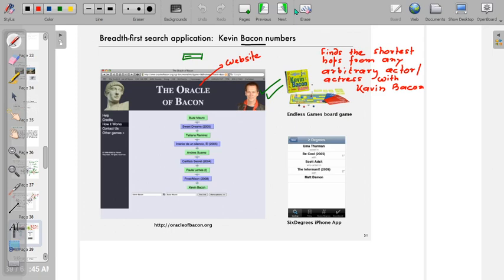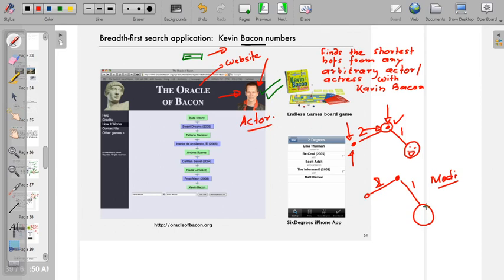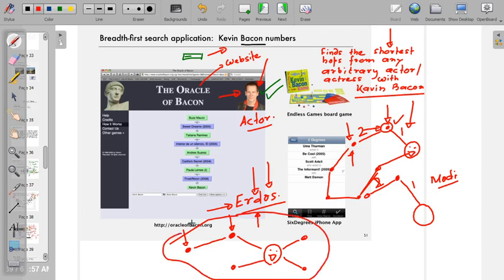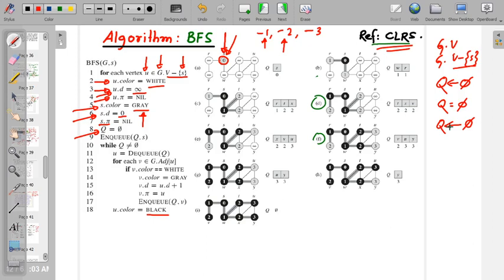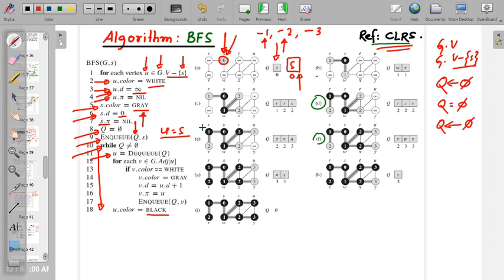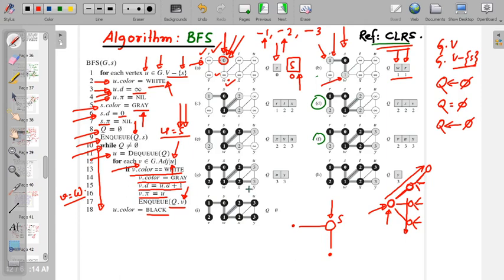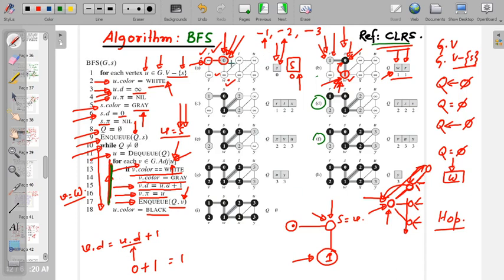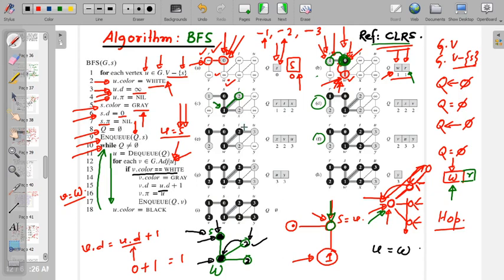2) 2023/04/05 BFS - Breadth First Search | DAA - CSC 403 | Prof Sajal Mukherjee Sir - NIT Durgapur